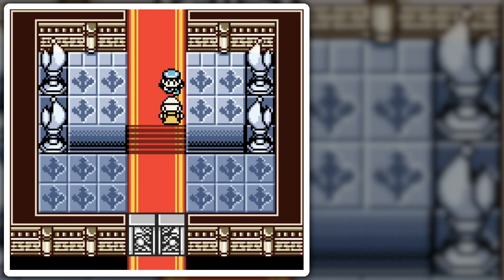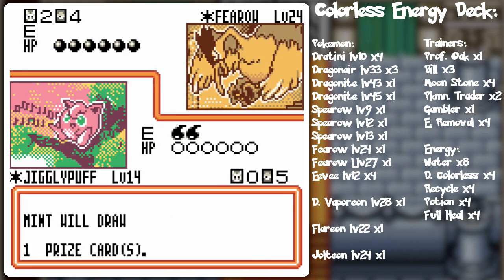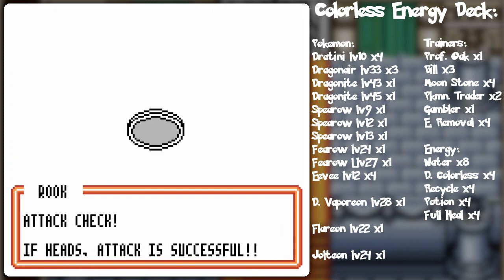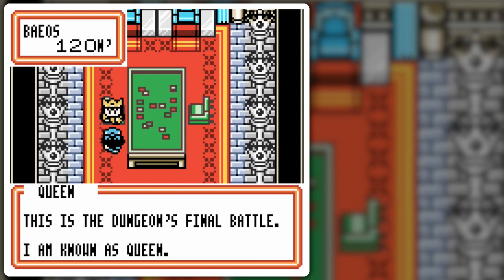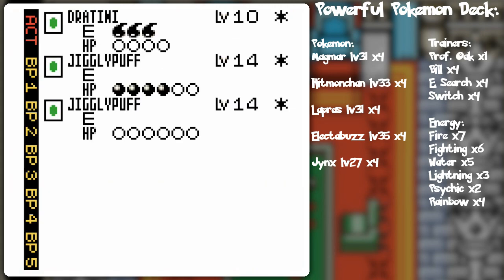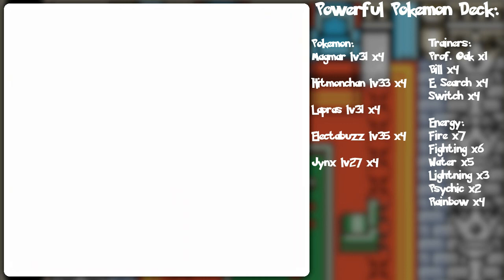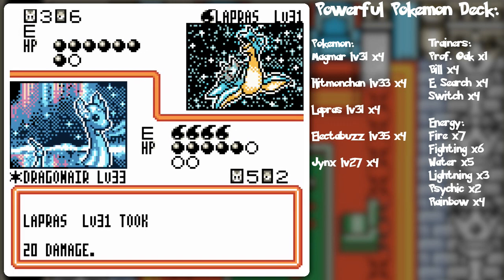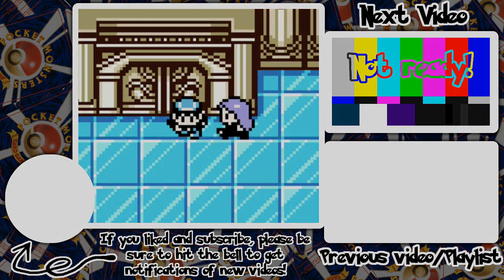Pokemon Card GB 2 Part 52: Power Pieces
The top two chess pieces have the best two decks of the bunch as expected!

Rook's Colorless Energy deck uses, well... colorless energy all around the place. :P It does have a little splash of elemental help in the form of Eeveelutions though. It's relatively well focused with just 3 evolution lines, but there are a lot of different versions of some cards. Which means you'll end up facing a variety of critters with the same name. Probably. Moon Stone helps search anything colorless while Pokemon Trader is likely used for the rest or anything needed in general. So chances are you'll see some evolutions as well. Dragonair and Energy Removal will look familiar to you too. XD But if you can outspeed it or undo the energy yourself, it should be pretty smooth.

Queen's deck uses those really good basic Pokemon I have shown you the usefulness of before. But all at once! That. probably isn't too good of an idea. XD It has too many elemental types which makes having the right energy difficult, especially against someone using Energy Removal. Energy Search and Rainbow Energy helps a lot, but since the energy is spread so thinly, it goes pretty fast. She also is strangely lacking Professor Oak to get them quicker. Some Energy Retrieval would help, but she has none of those. So if I were to improve the deck, I'd probably drop 1 copy of each of the 5 basic Pokemon, 1 switch, then add 3 Energy Retrieval and 2 Professor Oak. That way even if the sparse energy gets discarded, she can get it back. Alternately as I mentioned in the video, it may be wiser to just drop the energy types (and corresponding Basic Pokemon) down to 3 to add some consistency. If, say... the Lapras (needs all water/Rainbow) and Jynx (weak it it's own type and only two energy for it aside from Rainbow) were removed, energy could be redistributed to the Fighting, Fire and Lightning sides which also have good elemental coverage for each other. There are many ways to make a deck like this really. Her's isn't bad persay, I just don't think her's is as streamlined as it could be.